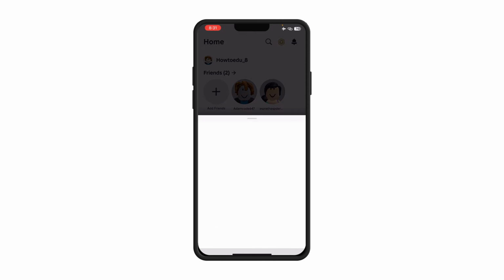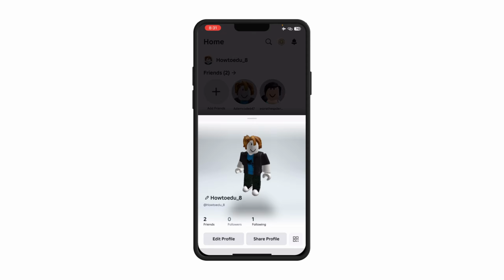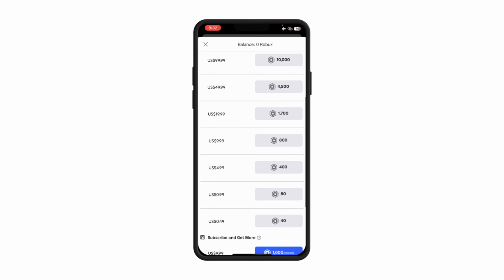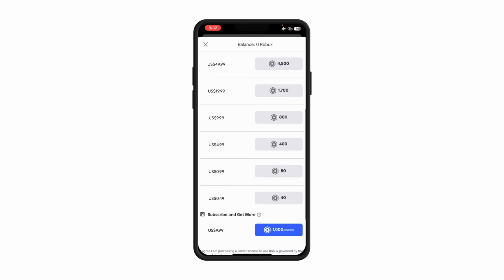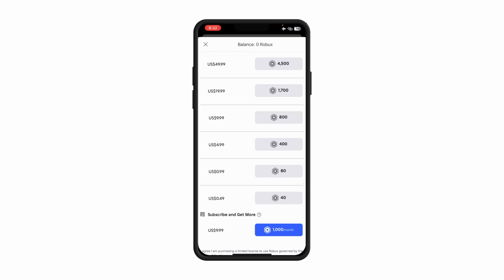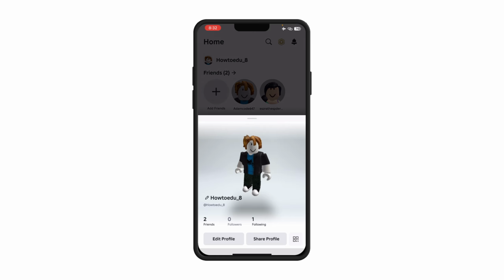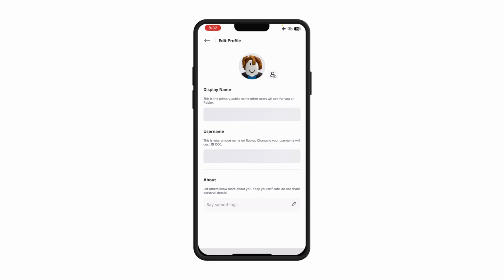How To Change Your Roblox Username (Full Guide)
In this video I'd show you How To Change Your Roblox Username (Full Guide), Ensure you subscribe & turn on the bell notifications to this channel for lots of more educational guides and contents like this.

4. My Favourite Virtual Dollar Card for Online Payments & Subscriptions

6. The Complete Amazon KDP Beginners Program

8. The Ultimate WhatsApp Sales Blueprint

9.

10.  Invest in Stocks & Shares